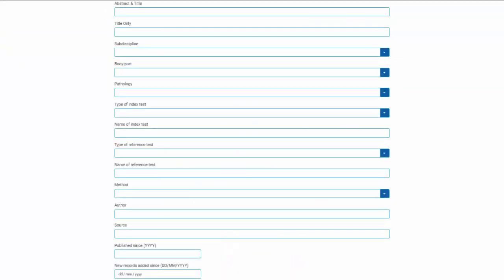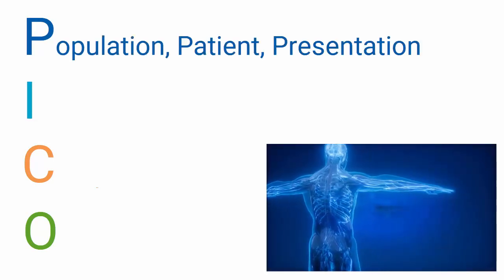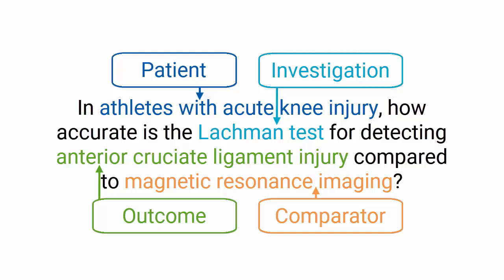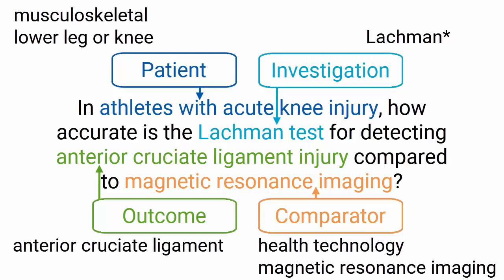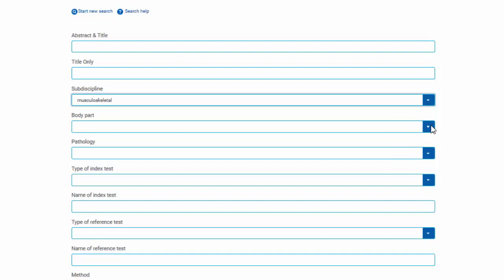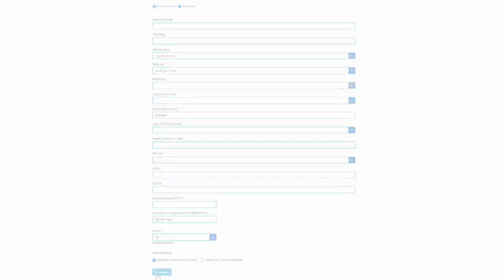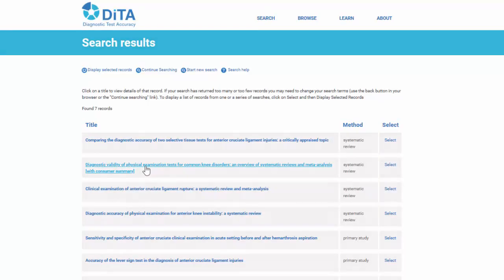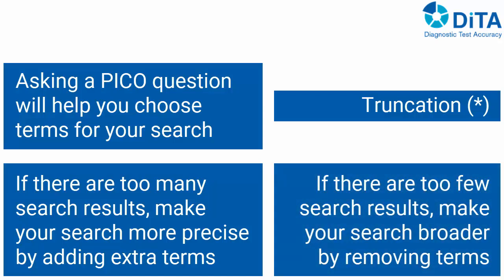How to search DiTA, the Diagnostic Test Accuracy database for physiotherapists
This video tutorial describes how to search DiTA, the Diagnostic Test Accuracy database for physiotherapists

DiTA is designed to enable clinicians, researchers and patients to easily access information on the accuracy of diagnostic tests used by physiotherapists. DiTA is built on the same platform as PEDro Unlike PEDro, which indexes evidence of the effects of physiotherapy interventions (randomised controlled trials, systematic reviews, and clinical practice guidelines), DiTA indexes evidence (primary studies and systematic reviews) of the accuracy of diagnostic tests relevant to physiotherapy. Like PEDro, DiTA is freely accessible to all and, we hope, easy to use.